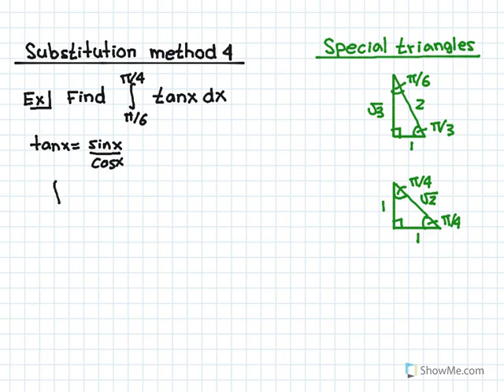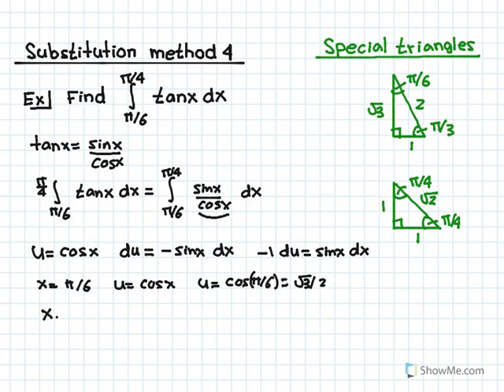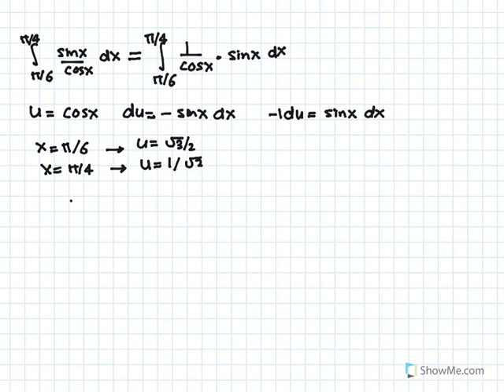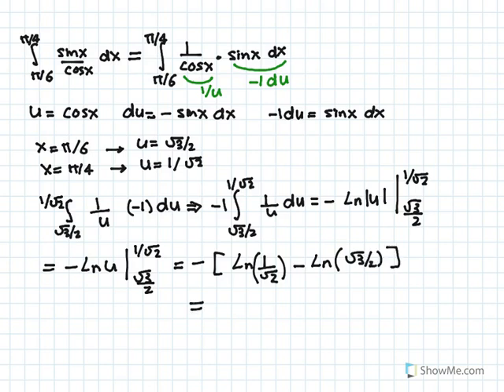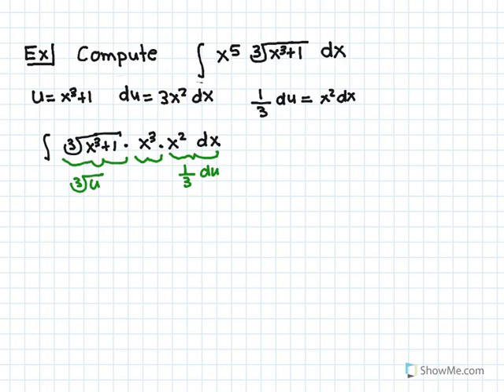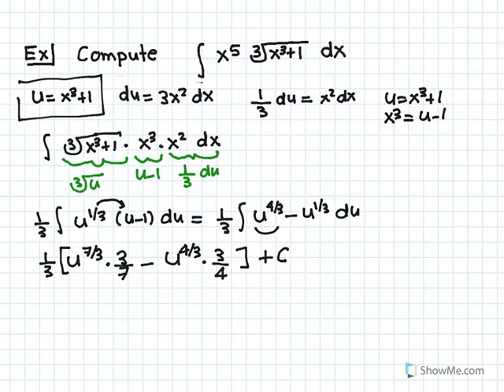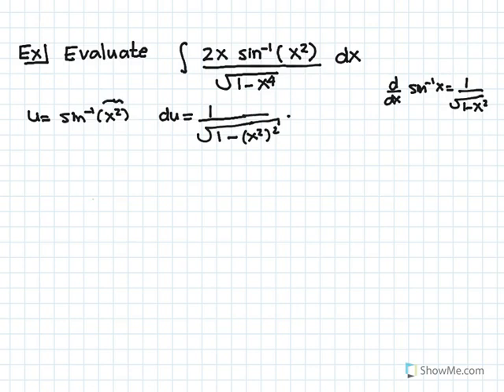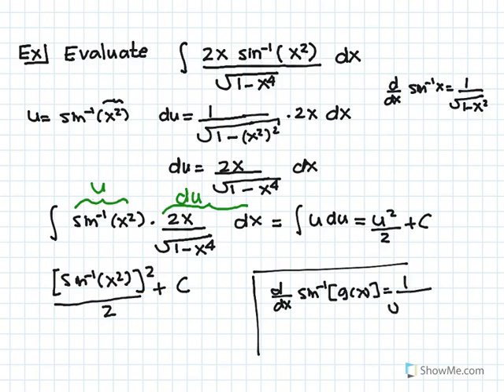UWaterloo Math 117 tutor U-Substitution Method 4 Video tutorial 36